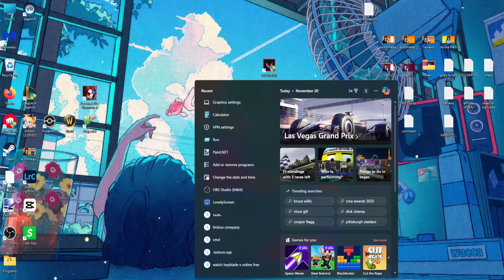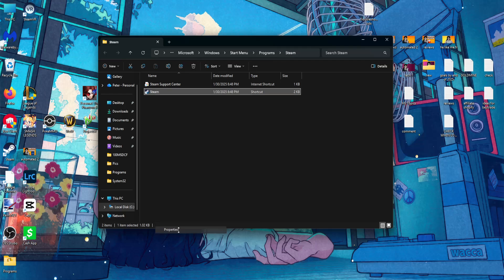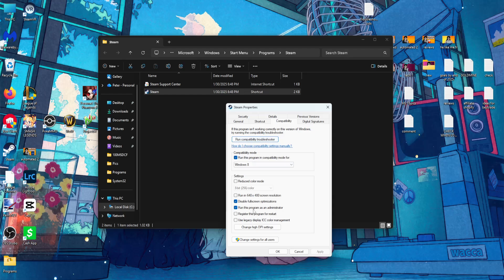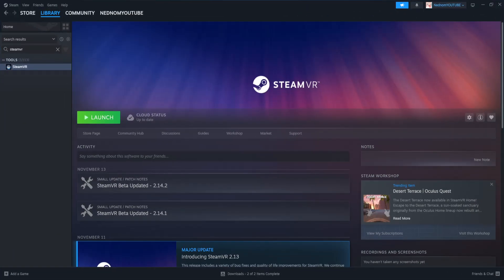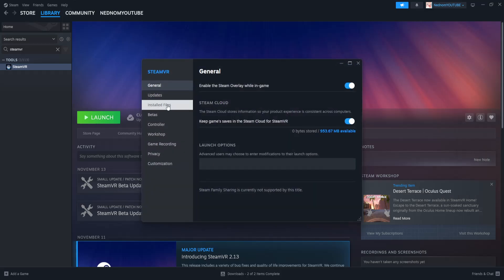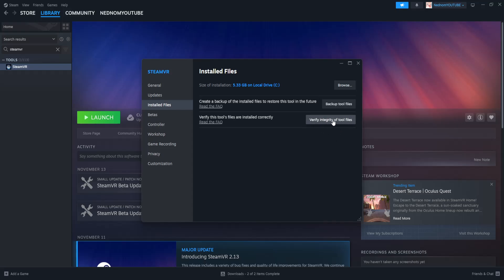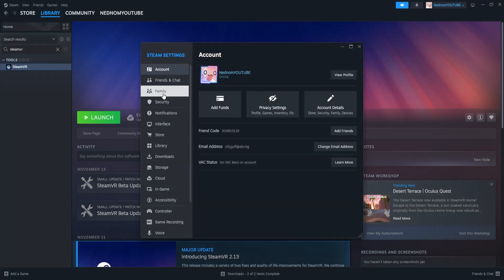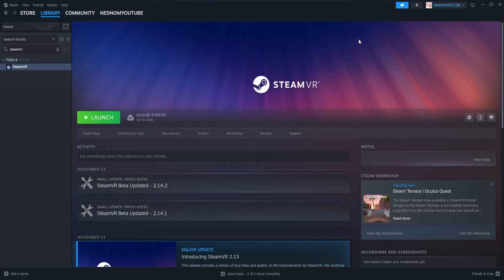How To Fix SteamVR Error 301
In this video I show you how to fix SteamVR error 301. If you want to learn how to solve the "a key component of SteamVR isn't working properly" and SteamVR Fail error then this is the tutorial for you.